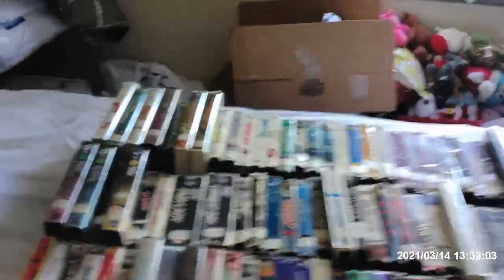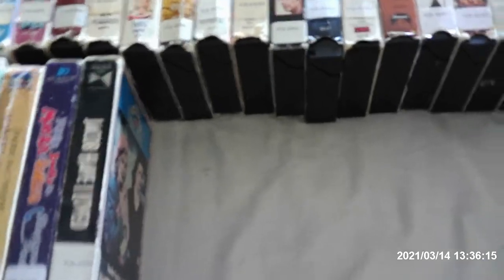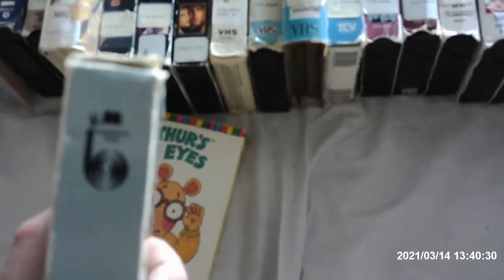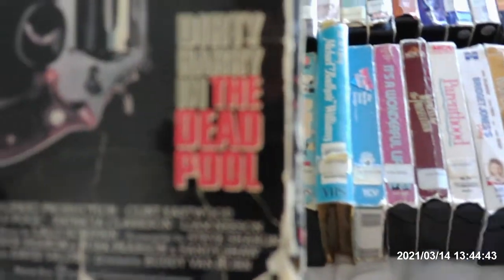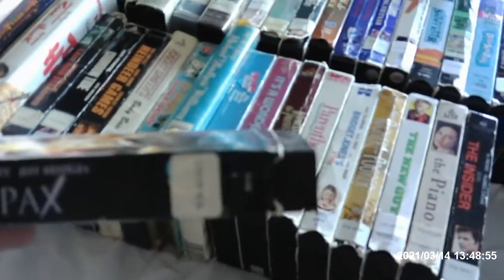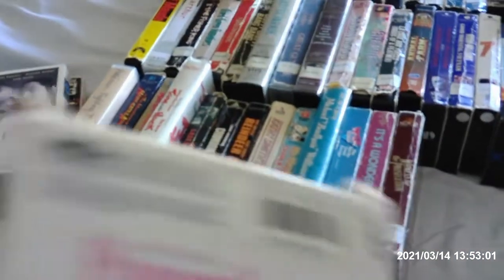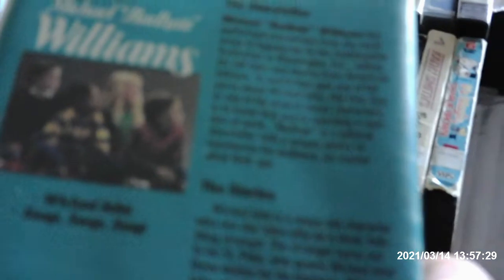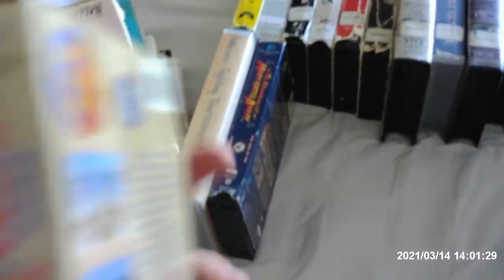VHS Update Video For 3/14/21 Part.1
Titles I Have There is:

*Born Free 1984

*Back to The Future 1986

*Raffi Concert (Kids Songs) 1984

*Pippi Longstocking (Original 1973 Verison) 1984

*Jacob Have I Loved 1989

*Mary-Kate and Ashley's Sleepover Party 1995

*Faerie Tale Theatre' Hansel and Gretel 1987

*Mary-Kate and Ashley's The Case of The Christmas Caper 1995

*Disney's Boo-Busters Vol.1 1994

*Love To Read with Barney 1993

*Willy The Sparrow 1993

*Arthur's Eyes 1997

*Here Comes Peter Cottontail 1990

*Mark Twain's Life on the Mississippi 1984

*Bob The Builder: The Knights of Fix-a-Lot 2003

*Random Hearts 2000

*The Last of the Mohicans 1993

*Clint Eastwood' The Dead Pool 1989

*Stir of Echoes 2000

*Mississippi Burning (Gene Hackman) 1989

*The Perfect Storm 2000

*Stanley Kubrick's Clockwork Orange 2000

*The Rainmaker in Spanish 1998

*Fearless (Jeff Bridges) 1994

*K-Pax 2002

*The Insider 1999

*The Piano 1994

*The New Guy 2002

*The Richer or Poorer (Tim Allen) Canadain Copy 1998

*Bridget Jones's Dairy 1999

*Parenthood 1990

*The Witness for the Prosecution 1992

*It's A Wonderful Life (James Strwart) 1985

*McGee and Me: The Not-So-Great Escape 1989

*Tell Me a Story with Michael "Bladhair" Williams 1986

*It's Magic, Charlie Brown 1988

*Kathy Smiths' Boby Basics 1986

*Reindeer Games 2000

*Crimson Tide 1996

*The Last Man Standing (Bruce Willis) 1997

*Disney's Tom and Huck 1996

*Mary-Kate and Ashley' Hawaiiah Beach Party 1996